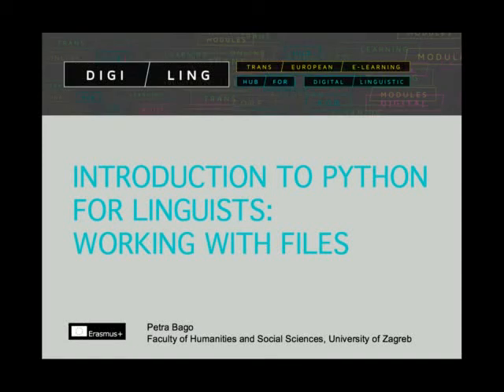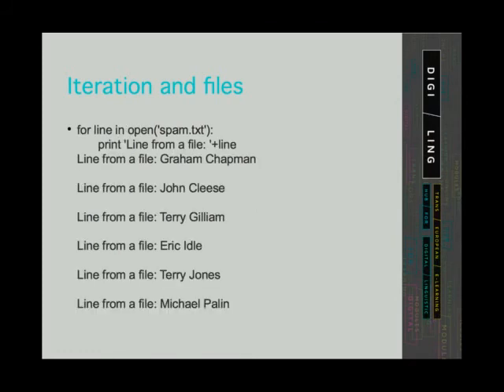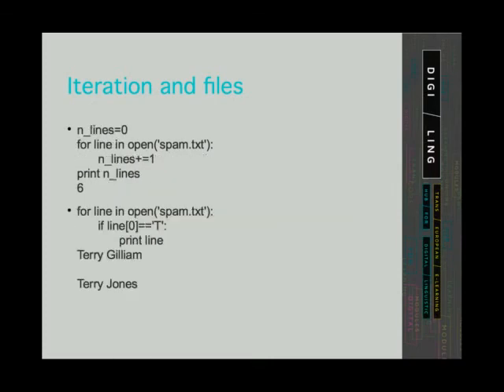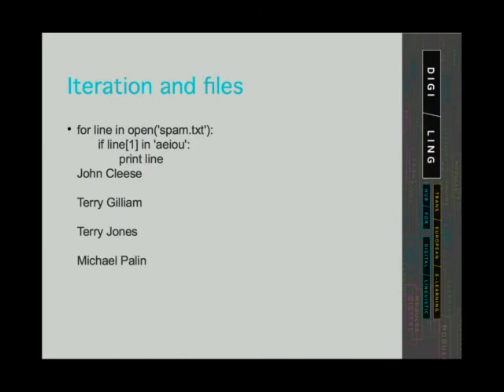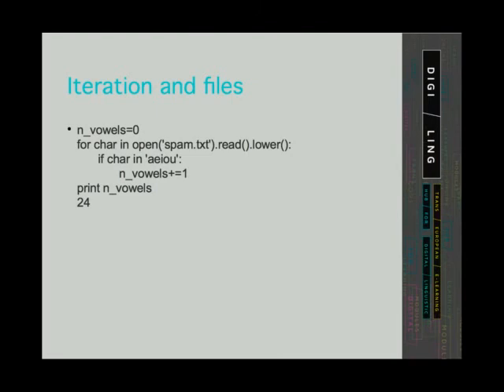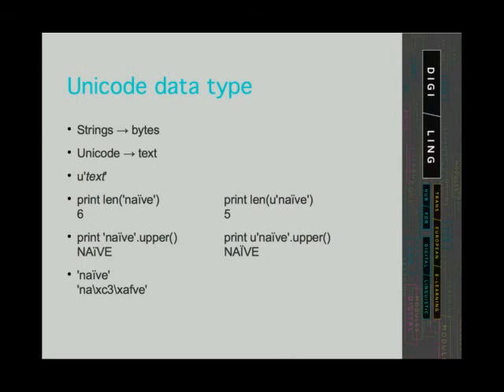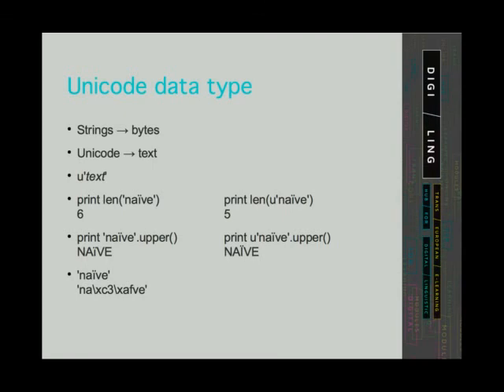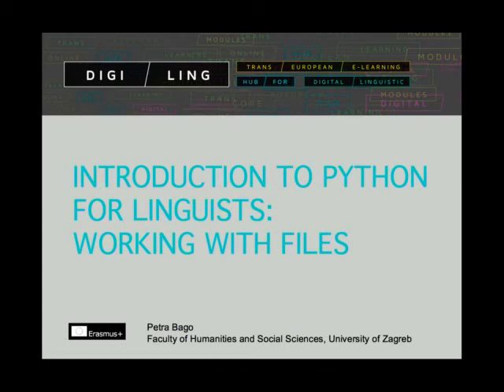DigiLing - Introduction to Python for Linguists - Unit 9.3